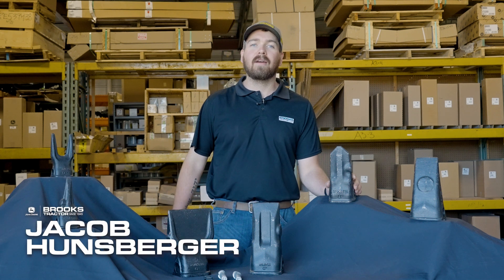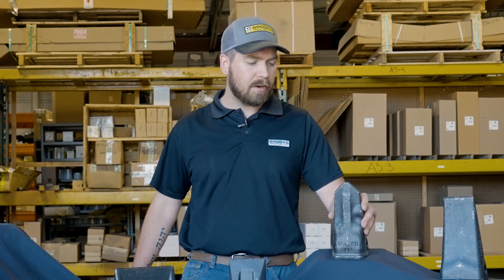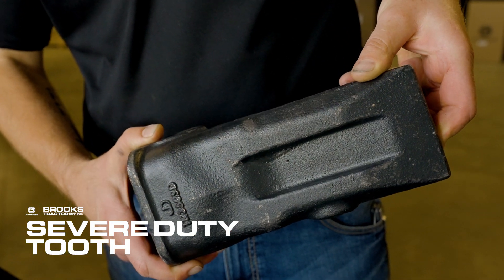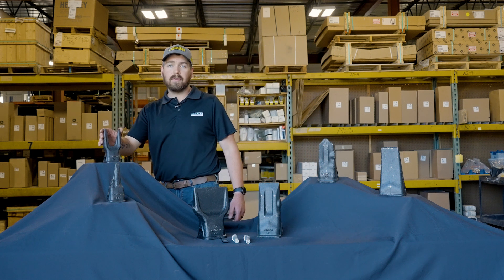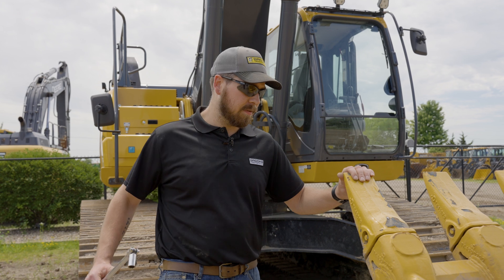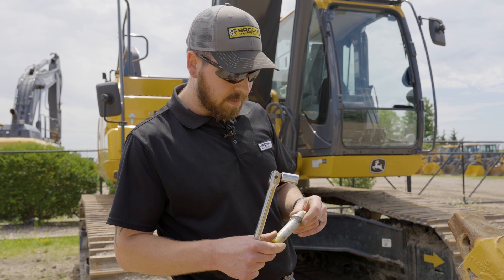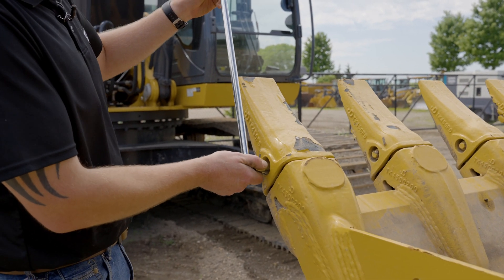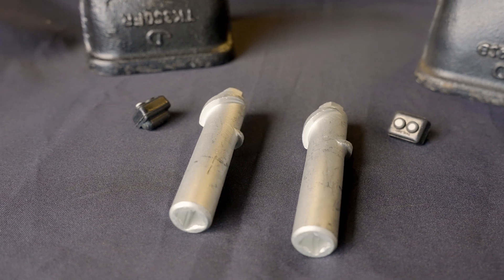What Teeth Should You Use? | John Deere TK-Series Teeth Guide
Not all excavator teeth are built the same! In this video, Brooks Tractor CSA Jacob Hunsberger breaks down what types of John Deere excavator teeth we offer, explains where each type works best, and shows you how to change them out.

Whether you're digging in soft dirt or busting through rock, knowing the right tooth can save you time, and money.

Chapters:
0:00 - Intro
0:10 - TK-Series Teeth Overview
2:04 - How To Change Your Teeth